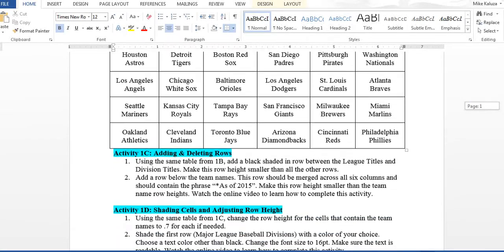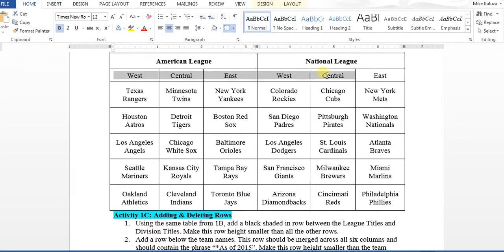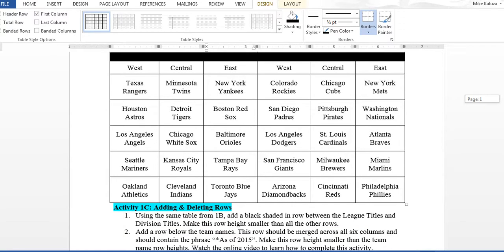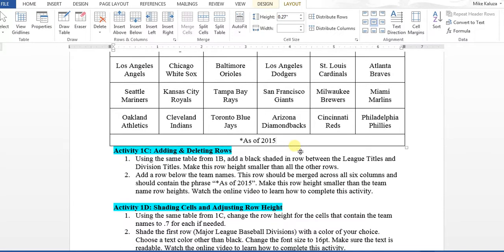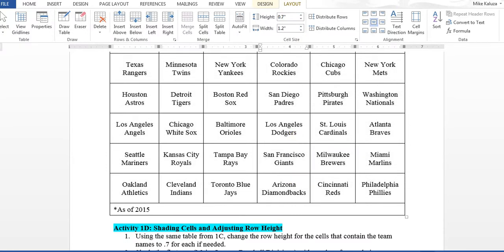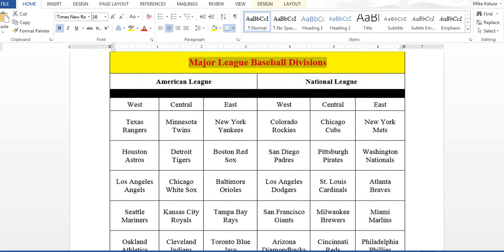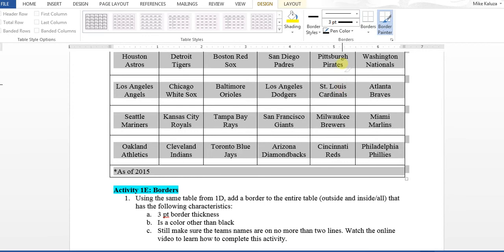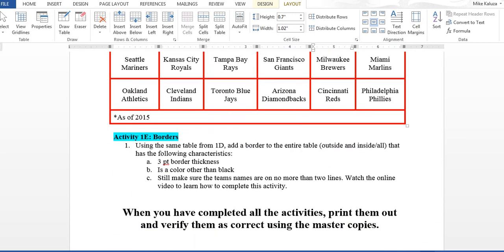Creating Tables in Microsoft Word Activities 1C, 1D and 1E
Modifying tables in Microsoft Word